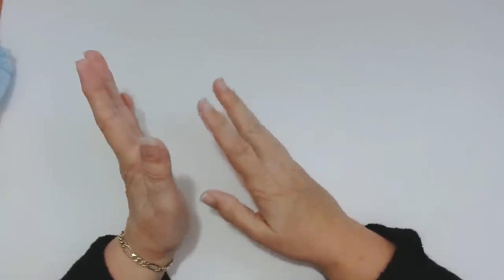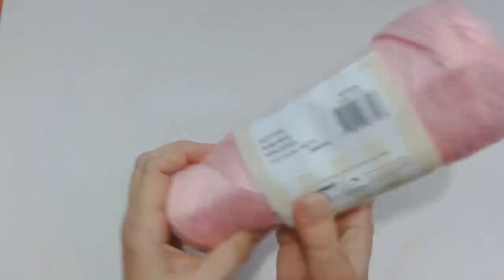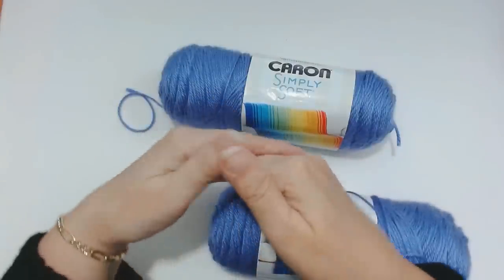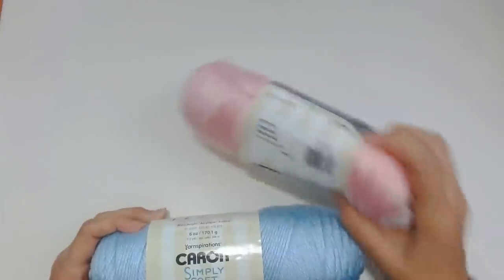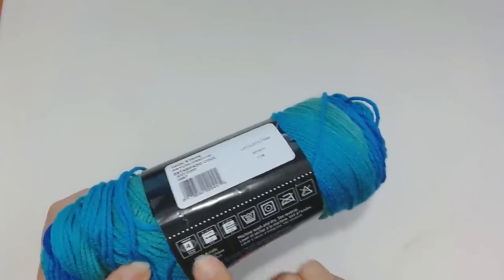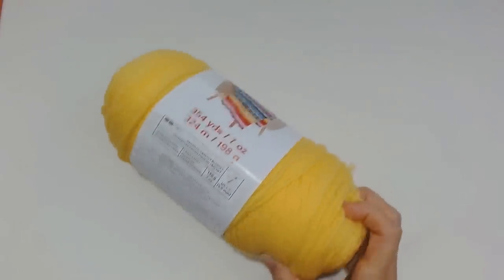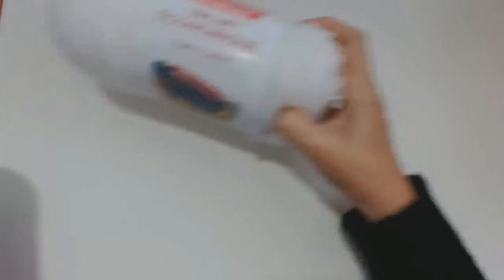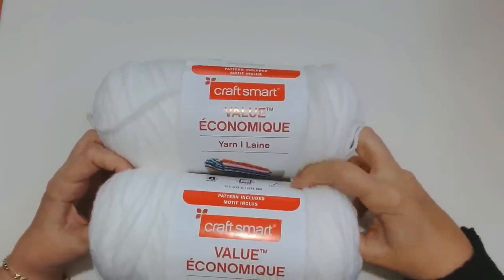Yarn Haul Michaels Expedition Prt 2. The YARN I bought...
Yarn Haul. huge yarn haul i got st my trip to Michaels in the USA. It Was buy one fey one half price.
Dawns B. Bernadette. Colleen H.